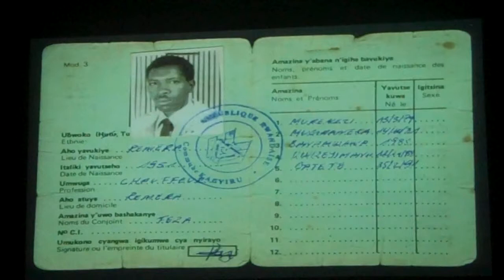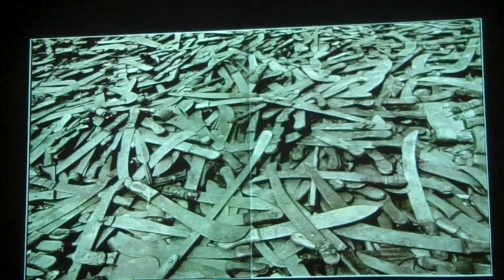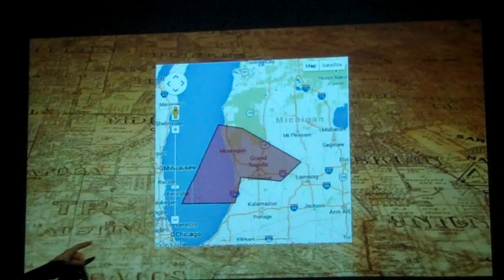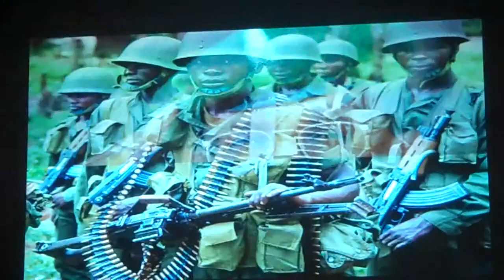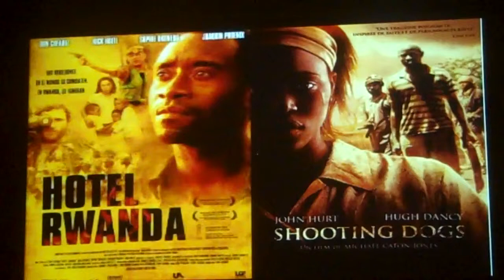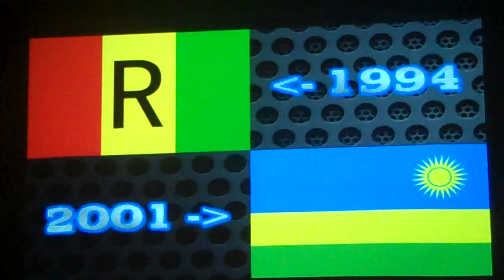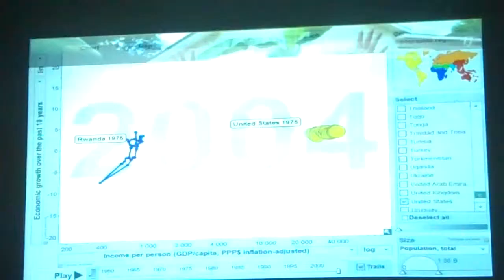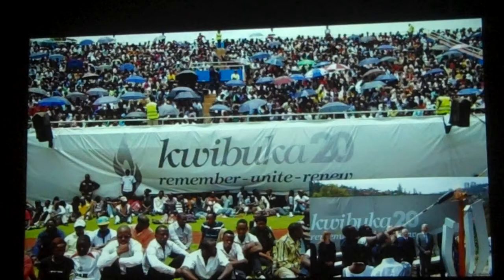PK Africa 2014 / Rwanda - Dominique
Oakridge c/o 2014 -- Spring Pecha Kucha on African state. All students were to create a Pecha Kucha 20 slides for 20 seconds each -- on their chosen African state. They had restrictions (which in retrospect were too limiting) to not double a topic more than three times. These presentations will be organized in a single OHS 2014 folder on bobwoodmsu Youtube account.